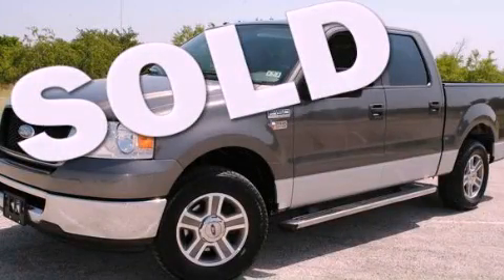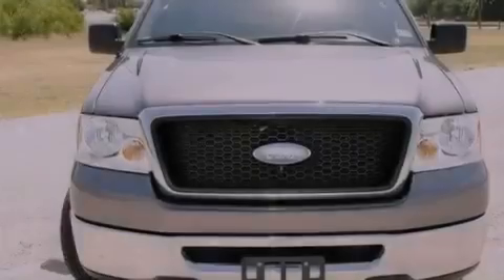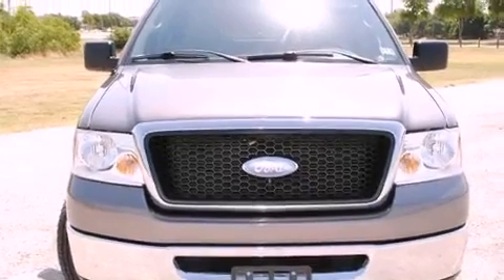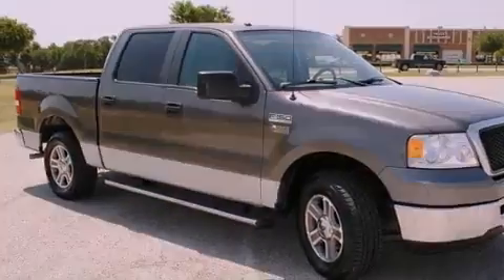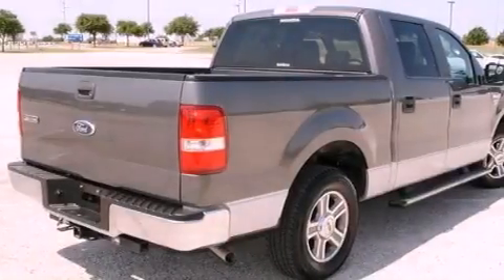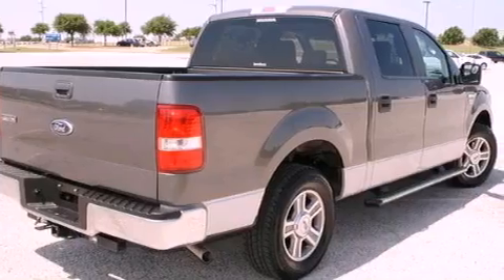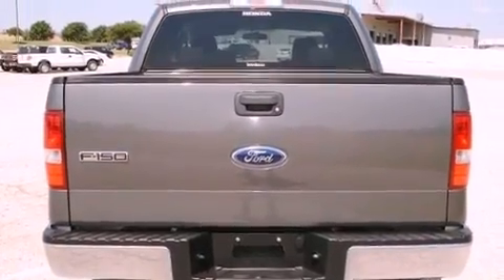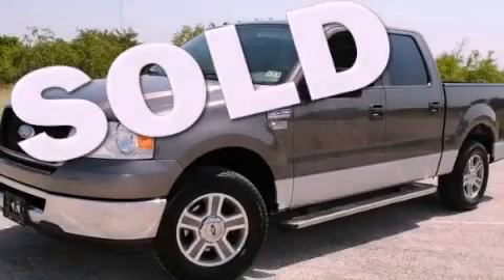2007 Ford F-150 Lewisville TX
Year : 2007
 Make : Ford
 Model : F-150

 Trans . : Automatic
 Exterior : Dark Shadow Grey Metallic
 Miles : 111,841
 Interior : Tan

 786 Valley Ridge Cir.

 Preowned 2007 Ford F-150 Lewisville TX